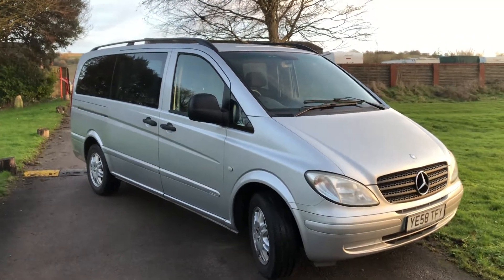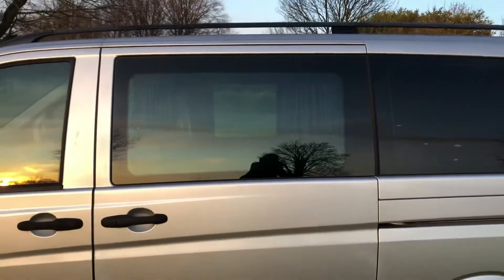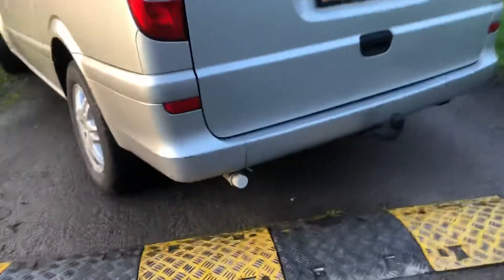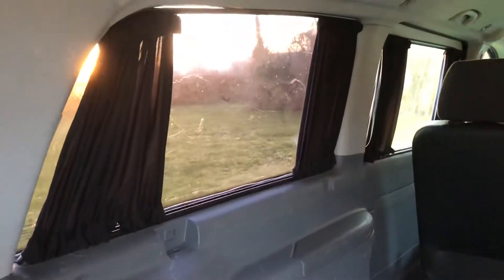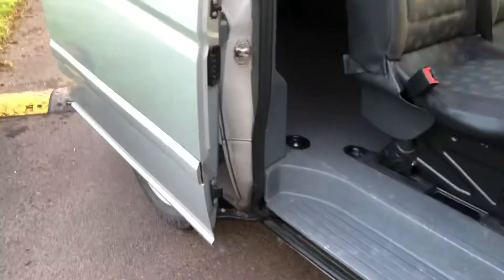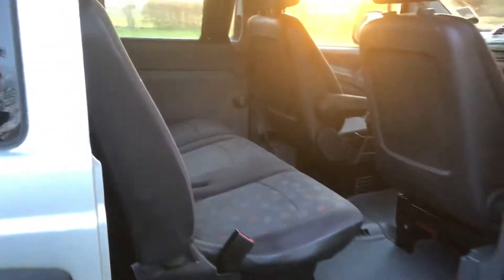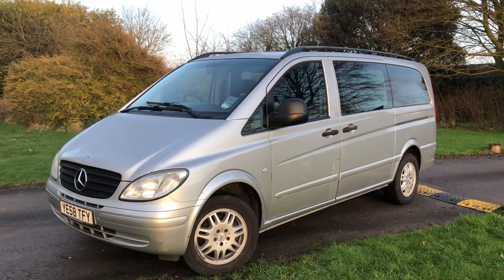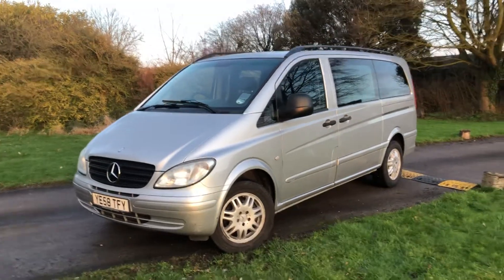20 January 2020 Mercedes-Benz Vito 2.1 111CDI Long Panel Van 5dr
Mercedes-Benz Vito 2.1 111CDI Long Panel Van 5dr
We are very pleased to offer this very nice Vito Traveliner 5 seat crew Van , Multi purpose vehicle, huge boot area. fitted Leisure battery. and plug in camping electric socket. Fitted curtains on rear glass. Alloy wheels, A/C. Remote Locking. Drives very well. Any Inspection welcome, 5 seats, Silver, 2 owners, Alloy Wheels, In Car Entertainment,